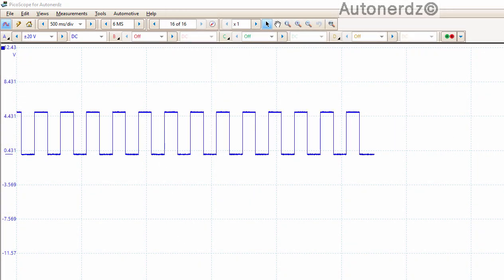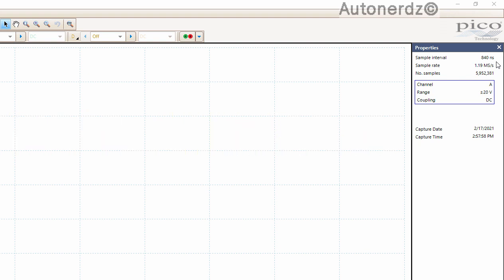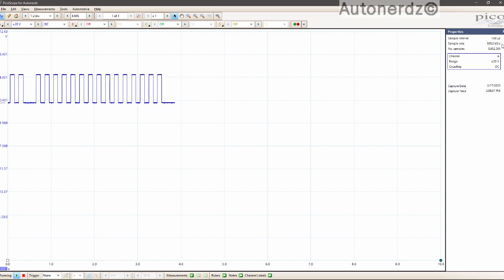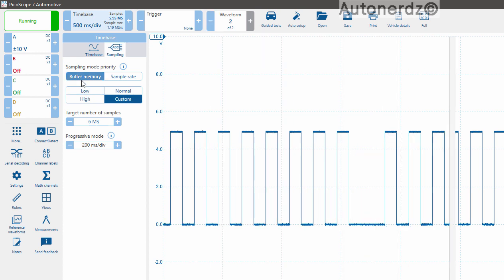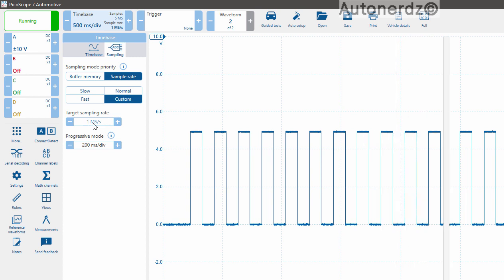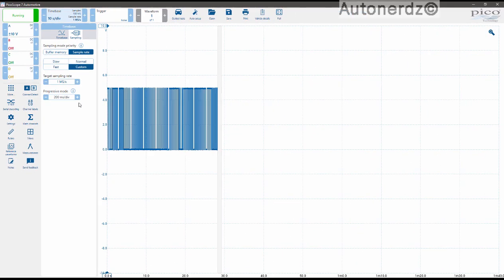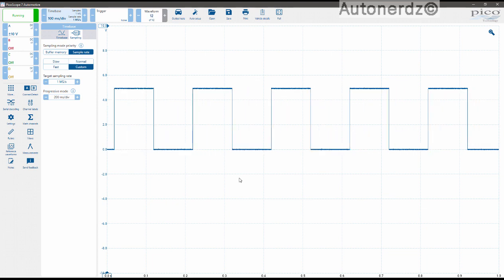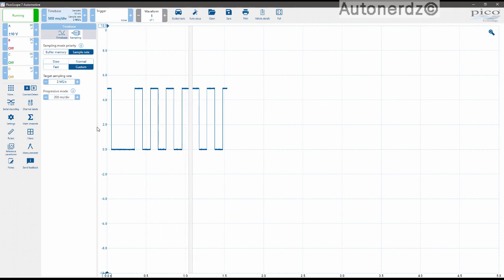Picoscope Sample Rate for Beginners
Just a quick video to explain adjusting your sample rate in the Picoscope 7 Automotive software.
This video is intended to give someone new to Picoscope the information necessary to record a quality capture quickly and easily.
This is one of the videos included as part of our training and support package that comes with the purchase of a Picoscope kit. This video and the others like it are available on our forums to our Picogroup members.